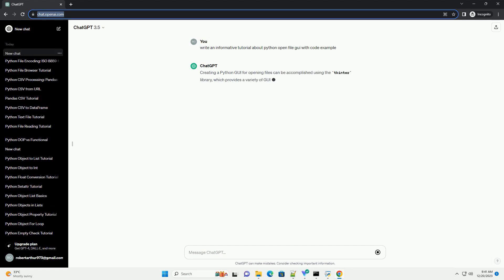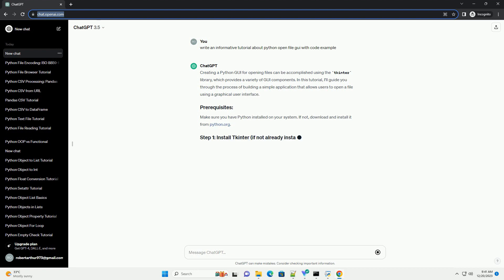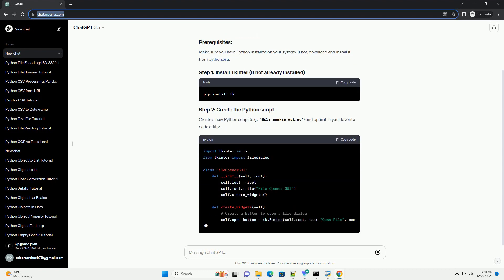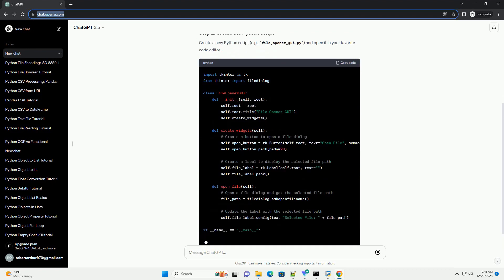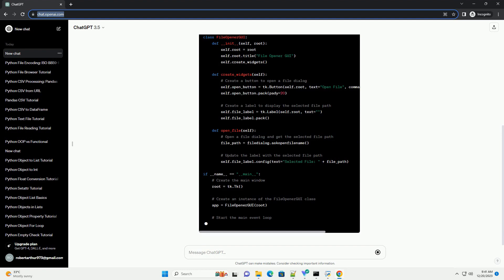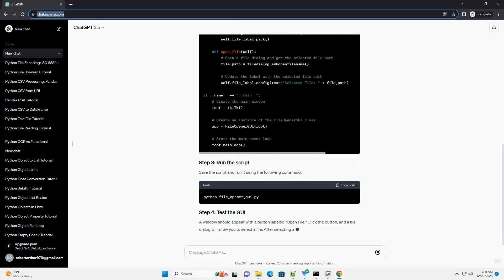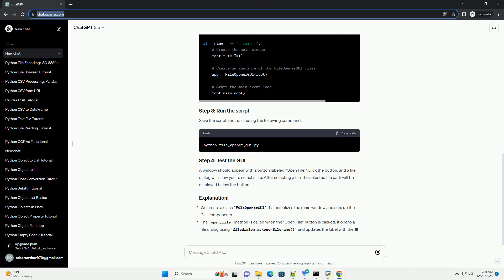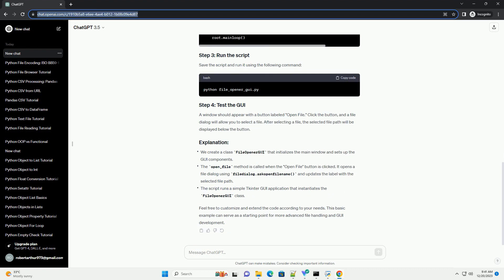python open file gui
Creating a Python GUI for opening files can be accomplished using the tkinter library, which provides a variety of GUI components. In this tutorial, I'll guide you through the process of building a simple application that allows users to open a file using a graphical user interface.
Make sure you have Python installed on your system. If not, download and install it from python.org.
Create a new Python script (e.g., file_opener_gui.py) and open it in your favorite code editor.
Save the script and run it using the following command:
A window should appear with a button labeled "Open File." Click the button, and a file dialog will allow you to select a file. After selecting a file, the selected file path will be displayed below the button.
Feel free to customize and extend the code according to your needs. This basic example can serve as a starting point for more advanced file handling and GUI development.
ChatGPT